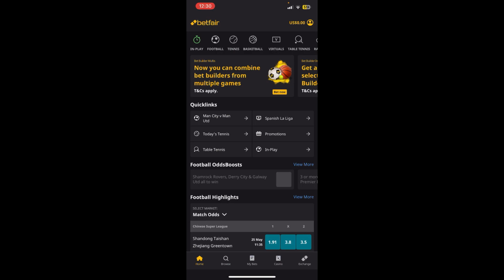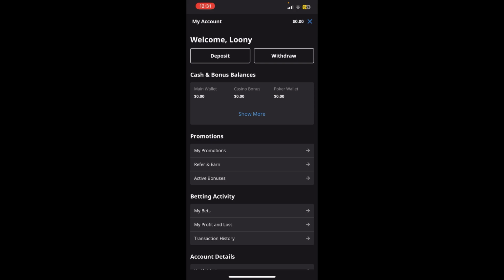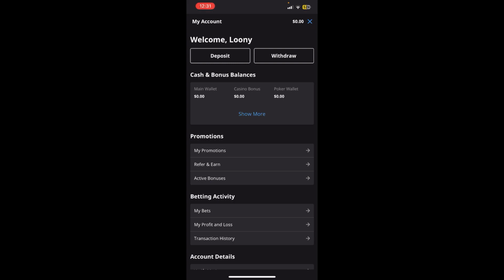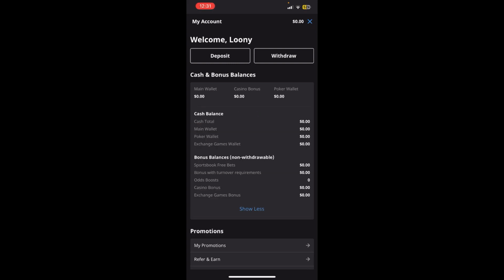How to Check Balance in Betfair 2024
Find out how to check your account balance on Betfair with this step-by-step guide. Learn where to view your available funds, manage your deposits and withdrawals, and keep track of your financial status on Betfair.